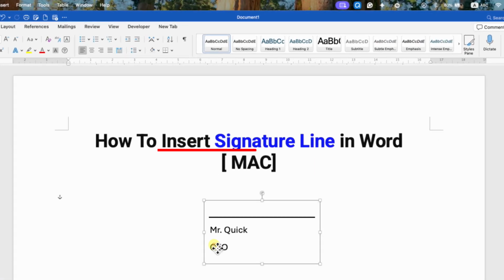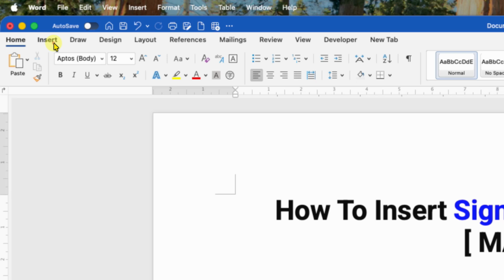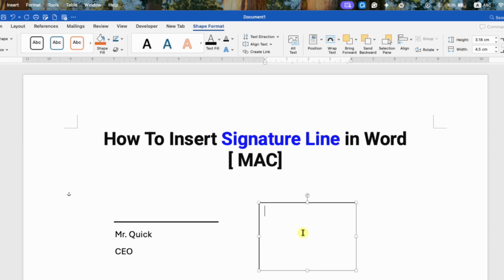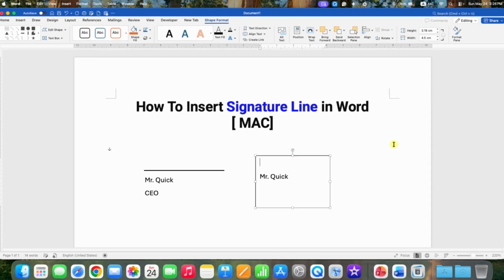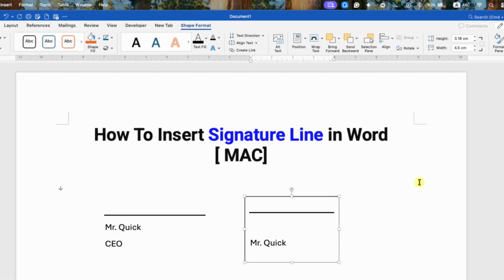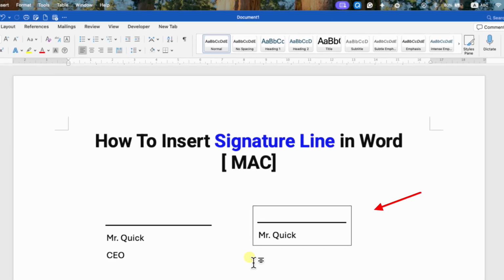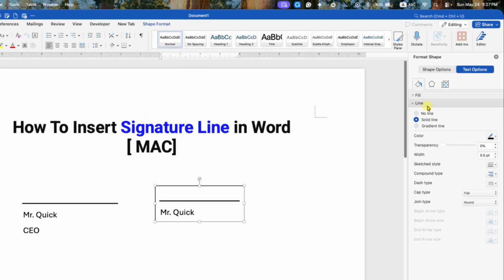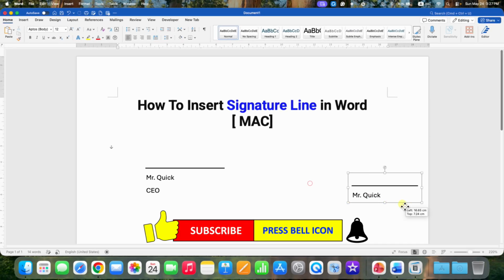How To Insert Signature Line in Word [MAC]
Learn How to insert a signature line in Word MAC that you can move anywhere in your document! This tutorial shows you the "Text Box" trick to bypass Word's rigid formatting, perfect for letters and corporate documents on Mac.
In this video, you will learn:
How to create a signature line using a text box without X.
How to remove the text box border for a professional look.
Tips for positioning your signature exactly where you need it.
Timestamps:
0:00 How to insert a movable signature line
0:12 Creating the signature text box
0:28 Adding the underscore line
0:43 Removing the text box border
1:00 Final positioning and tips
📌 Learn one new trick daily and become a Word MAC Expert !